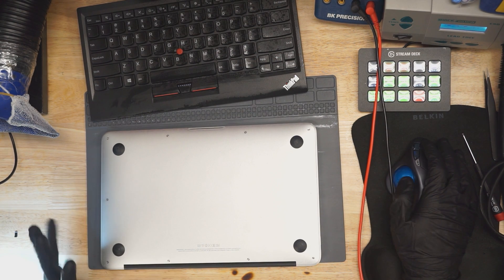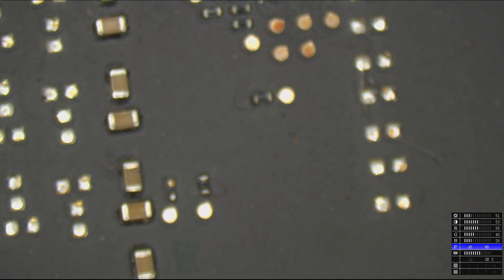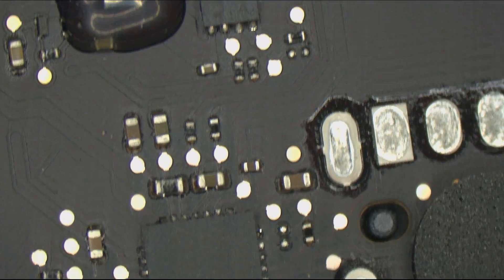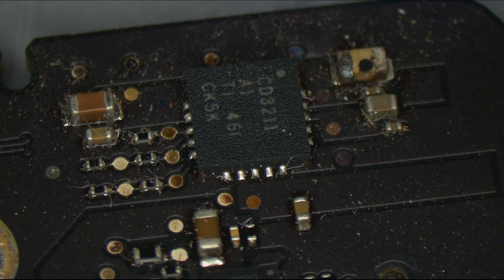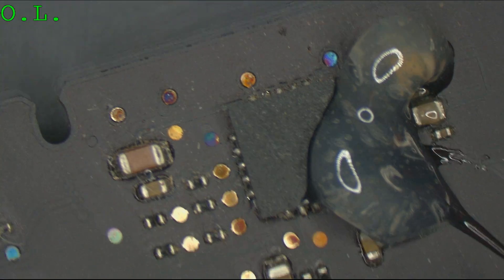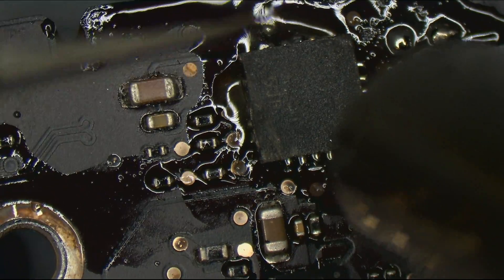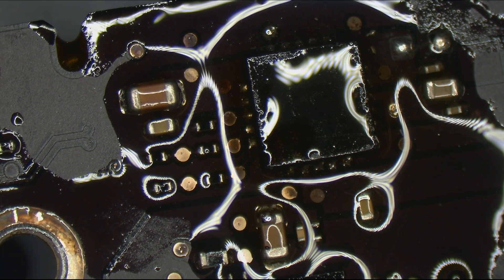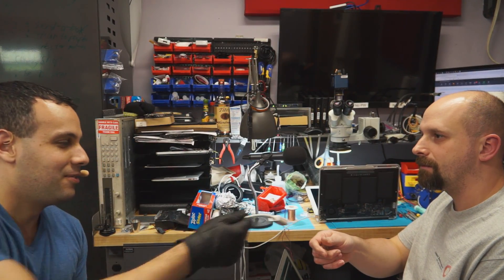Can thunderbolt circuit kill a Macbook?